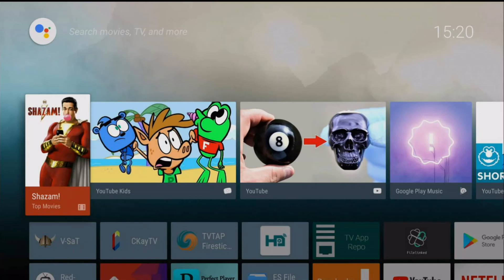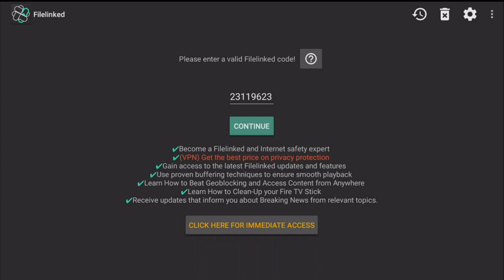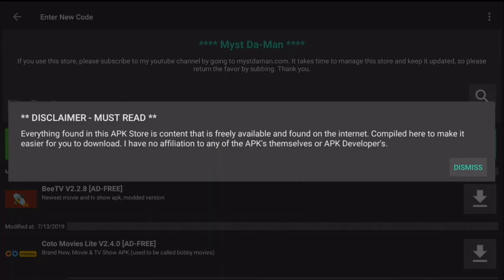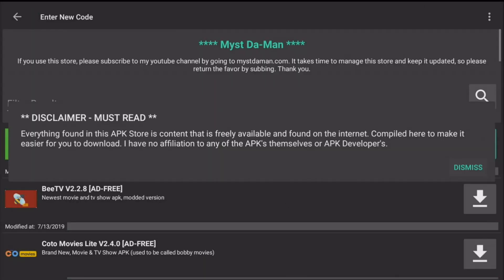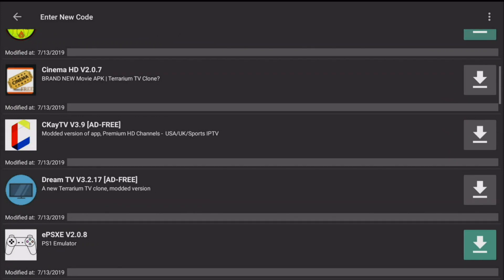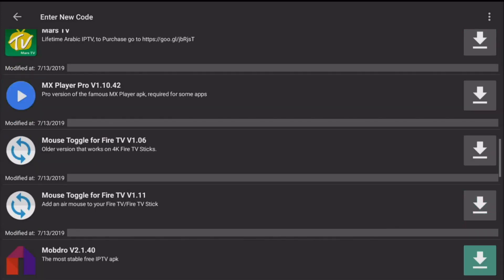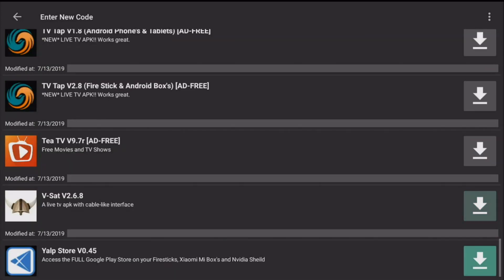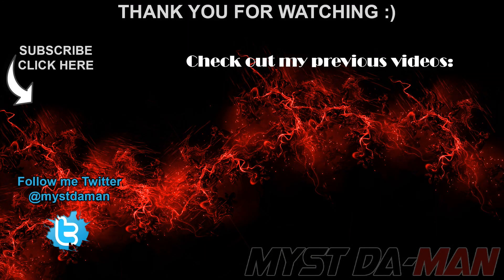FILELINKED UPDATED - ALL APPS